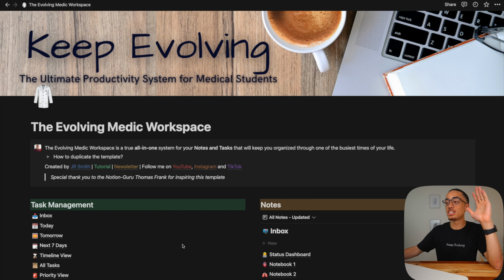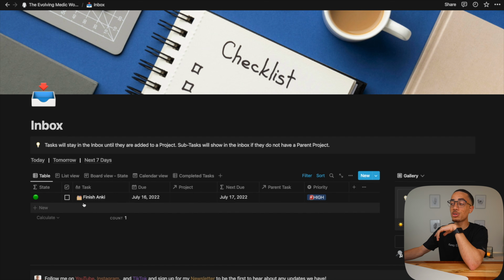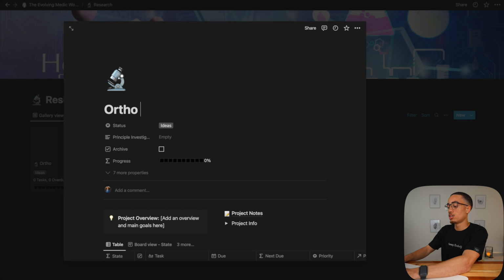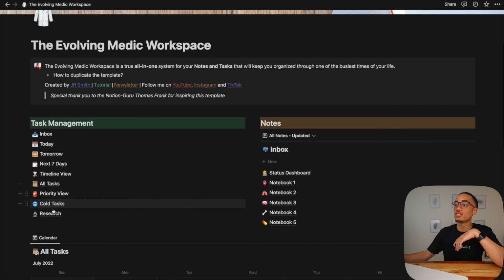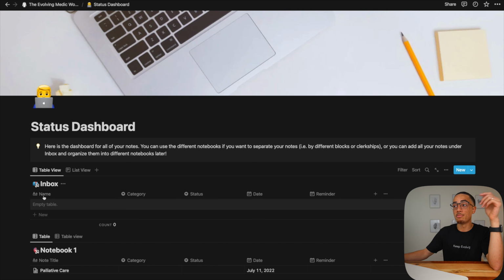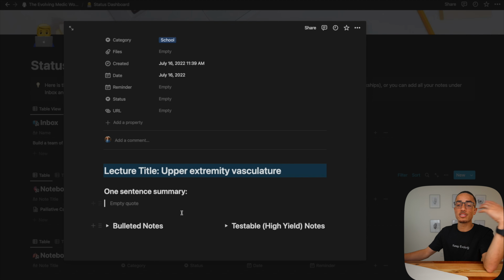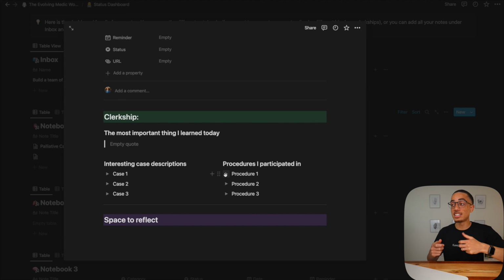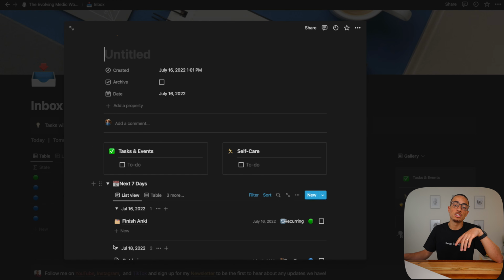Notion Tour | A Workspace Designed For Medical Students (+ free template)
👋 Hey fam! Here is the official Evolving Medic Workspace on Notion! I don't think there is a template better suited for keeping medical students organized and productive. I hope you all find it as useful as I do!

🤝 Join The Best Med and Premed Mentorship Community On The Planet!
Teach As You Learn is a community of students pursuing careers in healthcare. We provide monthly events and tons of networking opportunities to ensure you succeed in your journey to becoming a doctor!

🎒 Become An Elite Learner:
Want an all in one resources designed to help you develop into the best learner you can be?

Amazon must-haves (everything I own)

Intro - 0:00
Homepage - 0:48
Task Management - 1:44
Research - 6:01
Notes - 11:49

I may benefit financially from purchases made using some of the above links